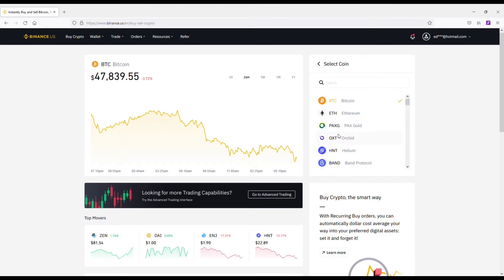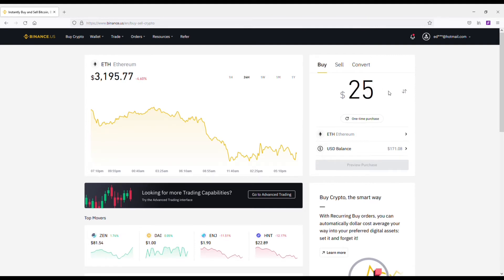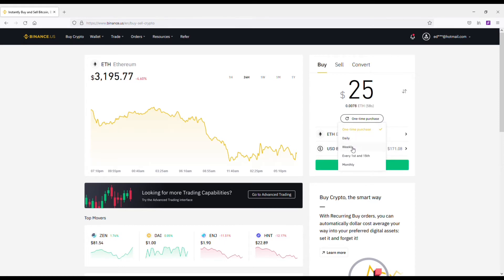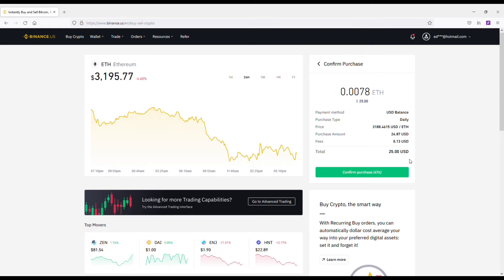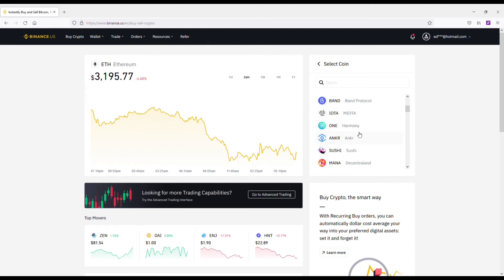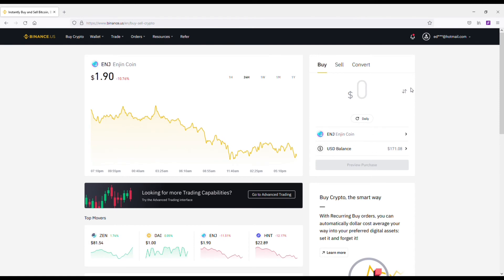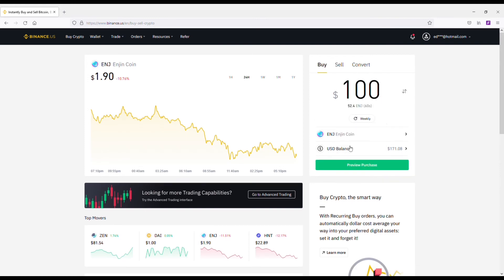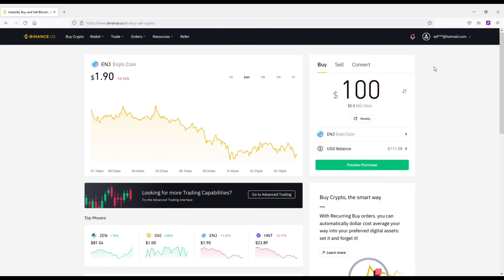How To Setup Recurring Purchases On Binance US - Try It Out 🚀🚀🚀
Binance US $50 Free
Read Detailed Review